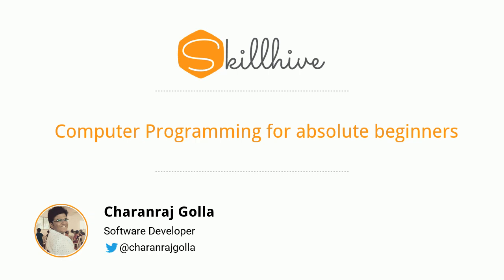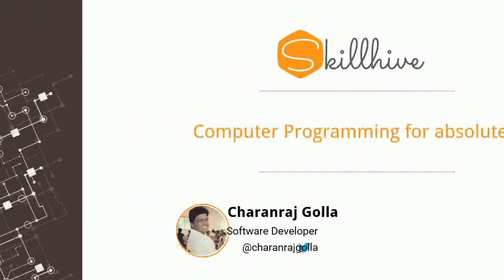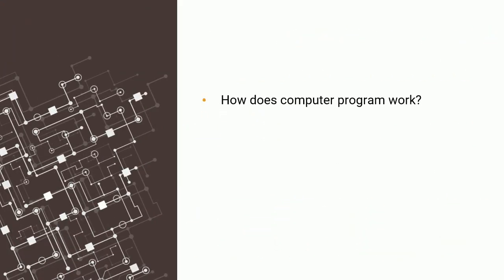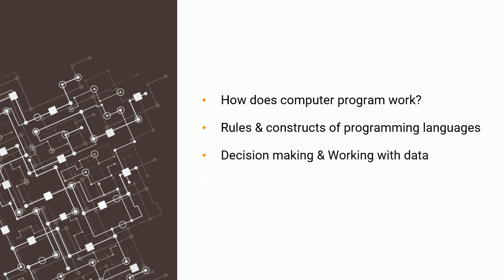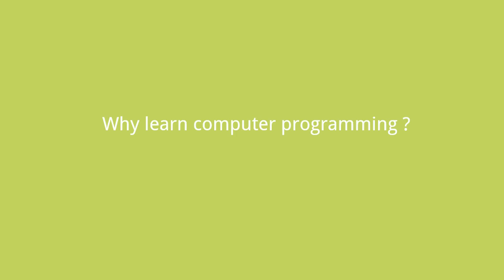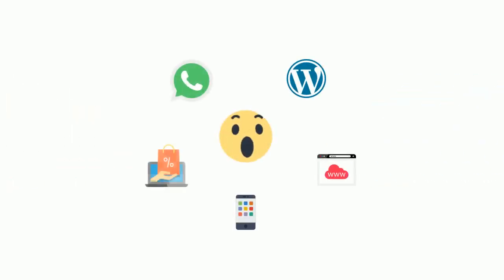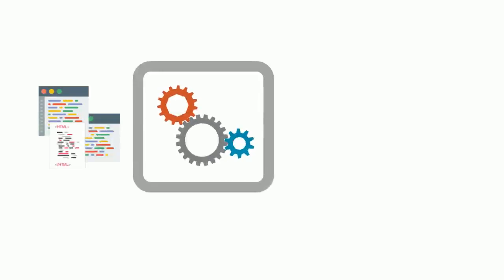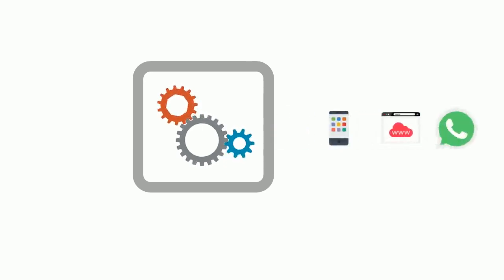01 - Introduction - Programming for beginners series | SkillHive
Beginner level course for Programming. There are no pre-requisite for this course. This course is independent of any programming languages and focuses purely on building up the required foundation to get you started with almost any programming language.

We will be covering the following topics in this video series:
1. Why should you learn to do computer programming?
6. Program flow
7. Introduction to Object Oriented Programming

Request a video to be created on any topic you seek help in understanding